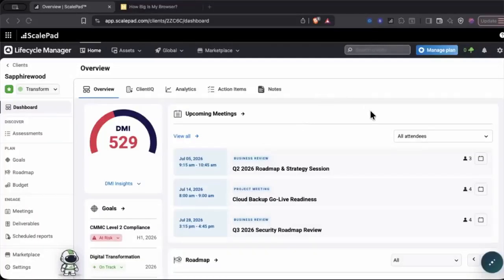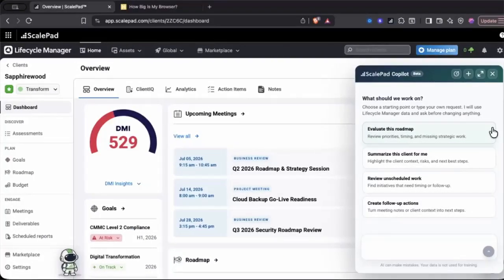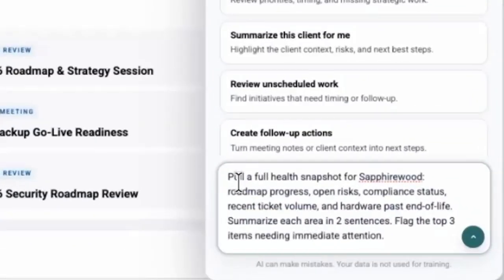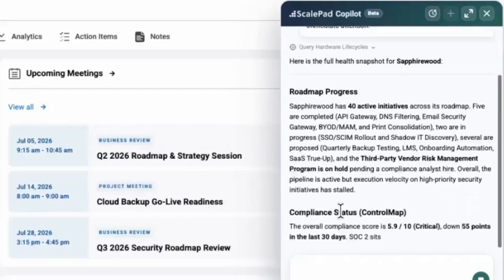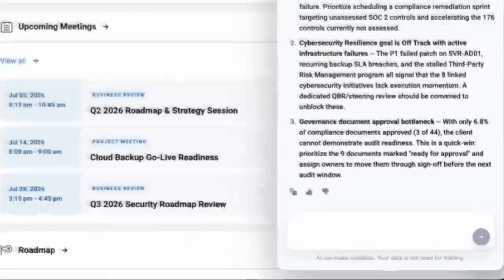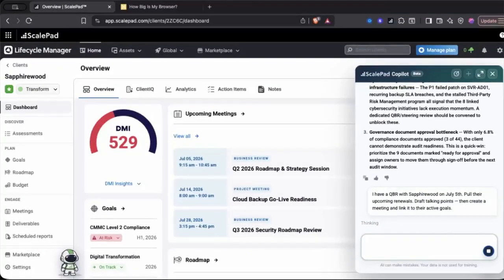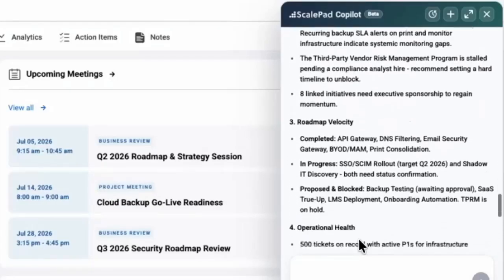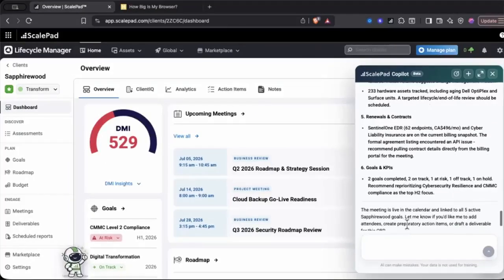ScalePad Product Spotlight - CoPilot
Copilot helps account teams quickly assess client health, prepare for QBRs, identify gaps, and generate actionable next steps - all within the context of the client they're working on.

Less time gathering information. More time delivering strategic guidance.